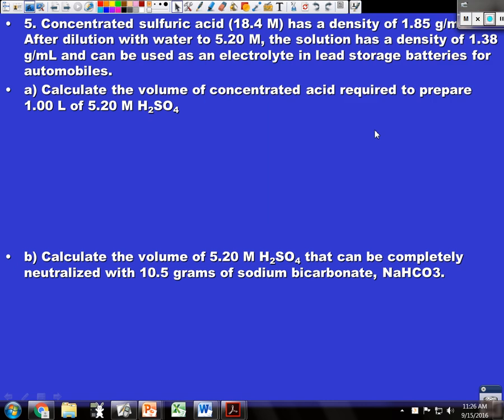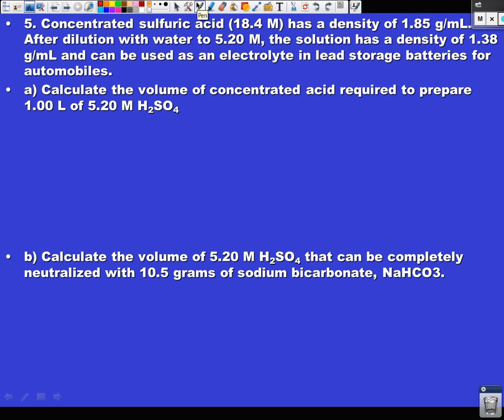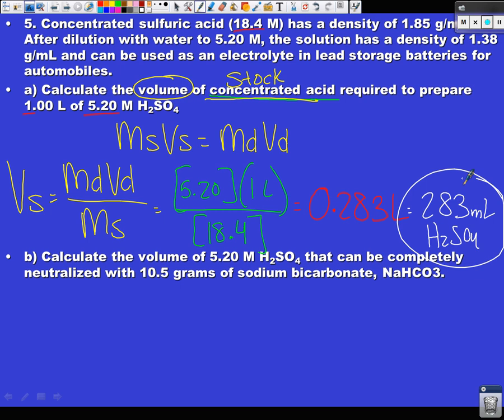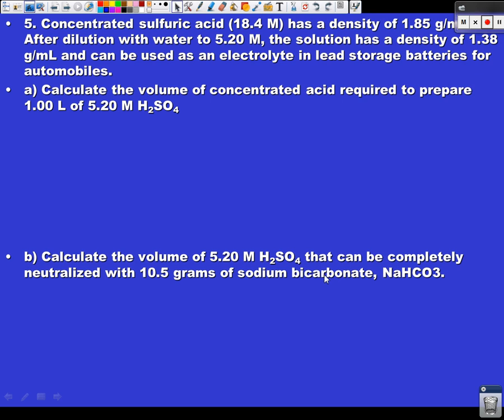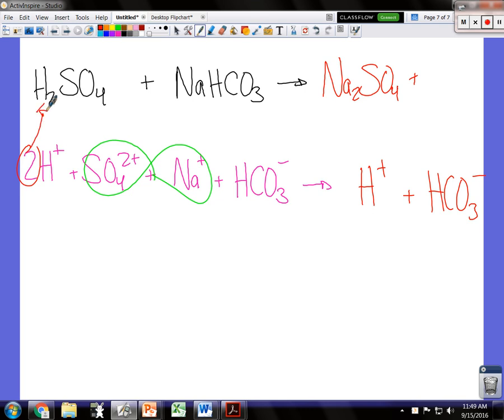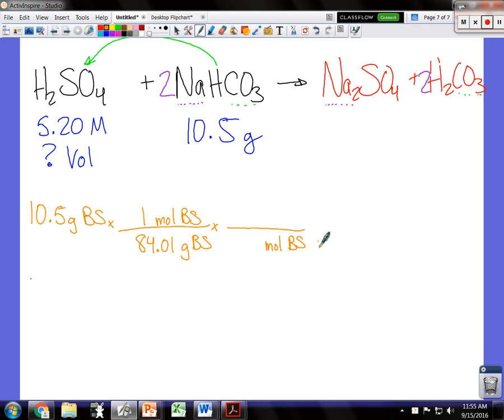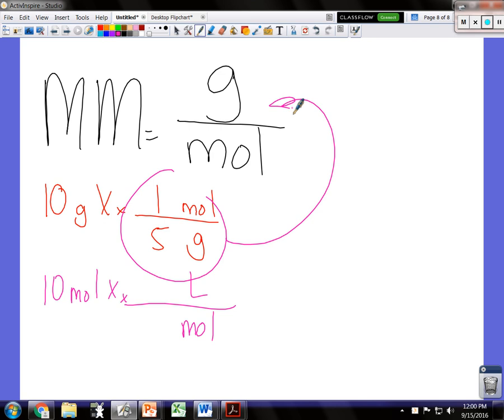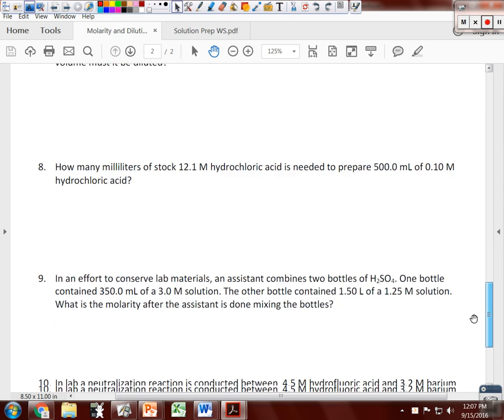Ch 4. - Soln and Rxn Stoich (9-15-16)